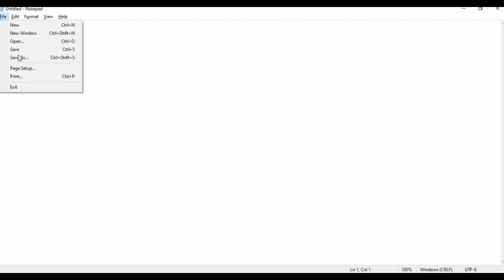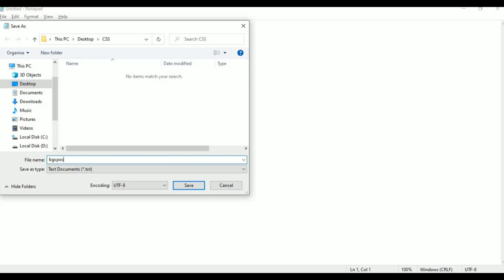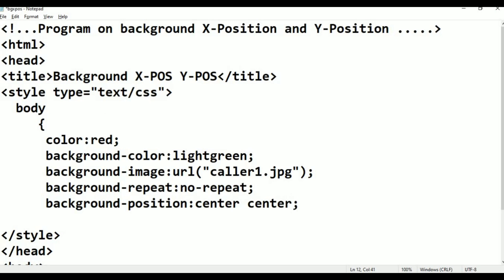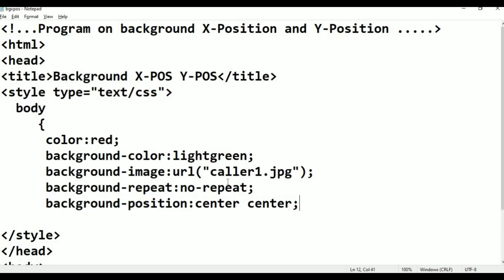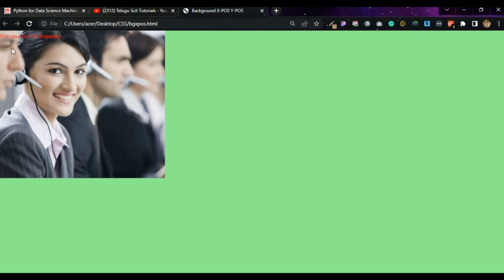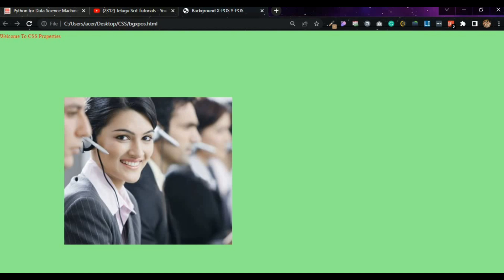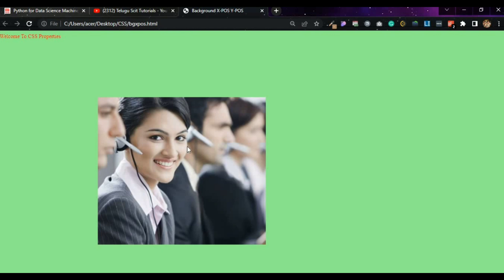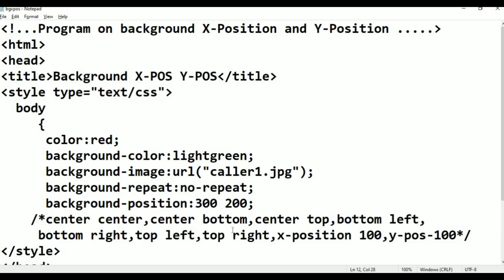CSS||Class-7||Program-7 in CSS||background-color||CSS Tutorial for Beginners - in Telugu and English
etc..